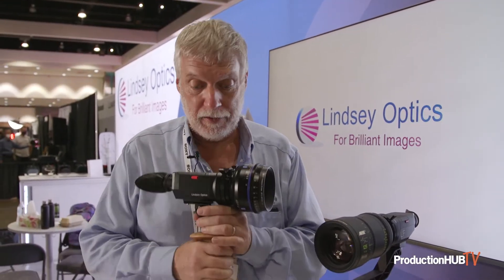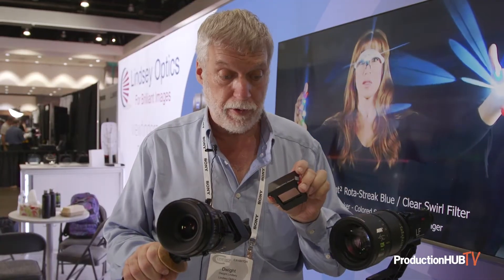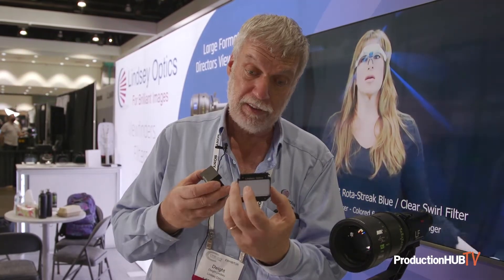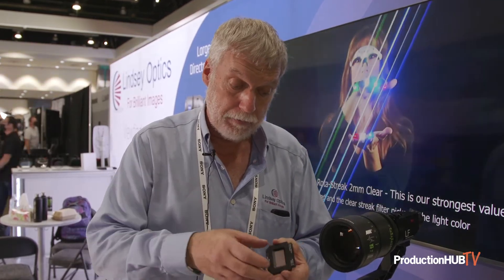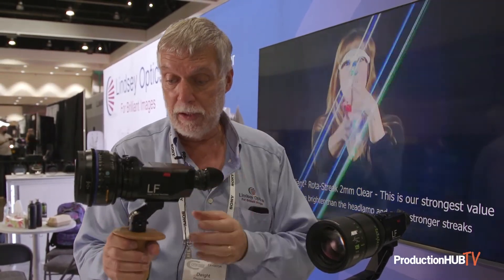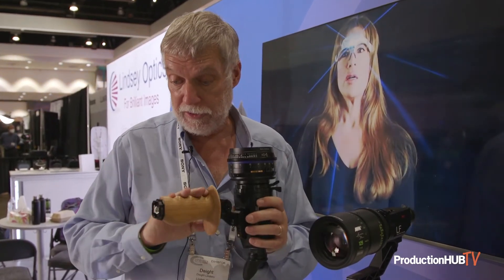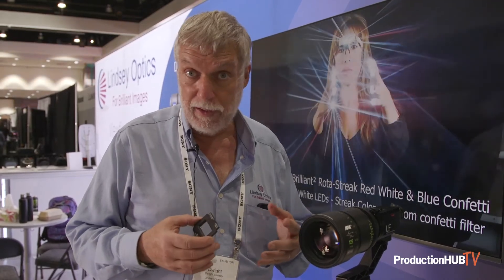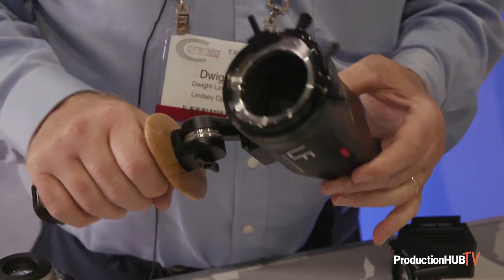Lindsey Optics Shows Off The Large Format Directors Viewfinder Set at Cine Gear 2021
The Lindsey Optics Large Format Optical Viewfinder provides optical through the lens viewing for an unprecedented range of formats from Super-35 to Red Monstro and ARRI Alexa 65.

At the heart of the LF Viewfinder design are interchangeable modules for quick and easy tool-free format changes. With a push of the red button, each module slips in and out of the LF body and securely nests in place. Included in the LF package are 3 modules: Large Format (ARRI Alexa 65 and RED Monstro 8K), Full Frame (Sony Venice) and Super 35.

The LF Viewfinder features an LPL lens mount and includes an LPL to PL adapter. The Eyepiece provides diopter adjustment from -4 to +4.  There are 1/4-20-attachment points at the base of the viewfinder, base of the handle extension and Oak handle base.

The LF is designed for intuitive and comfortable balance regardless of changing loads. The contoured oak Handle offers a firm and comfortable grip while the Handle Pivot knob activates rosette adjustment. When needed, the included Handle Extension with dovetail slide facilitates center of gravity refinement. An adjustable Kipp arm secures the Handle Extension to the Viewfinder.